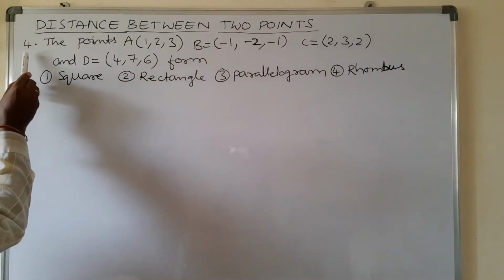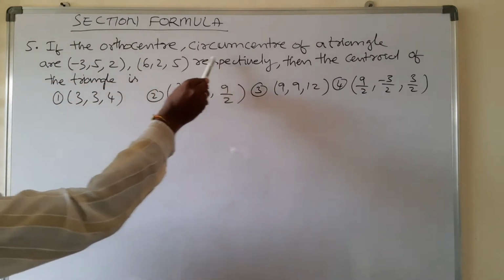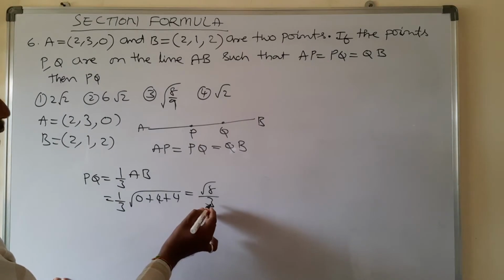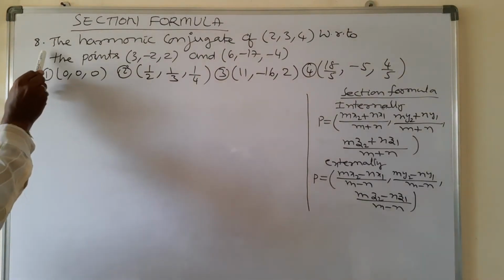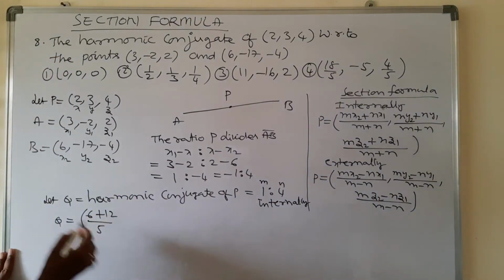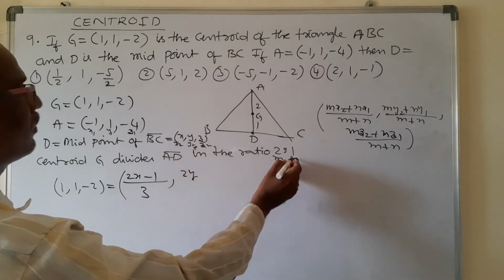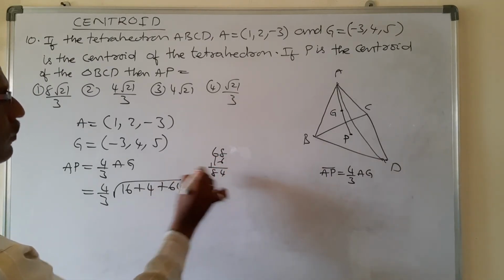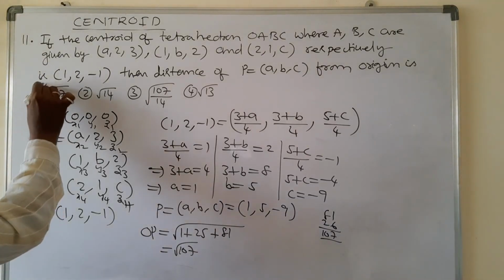3D-Coordinate System, Objective type questions part-5